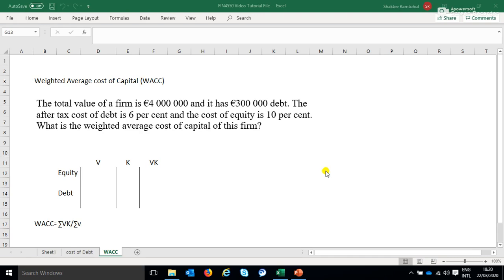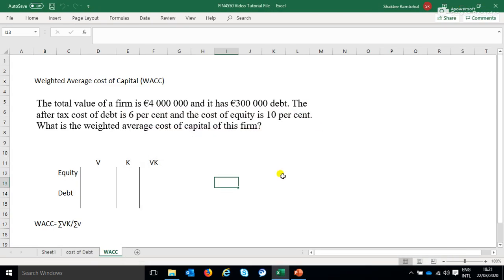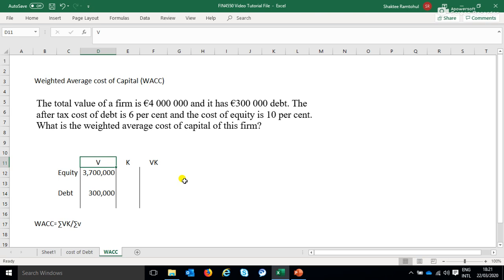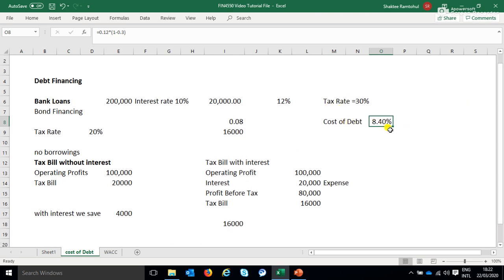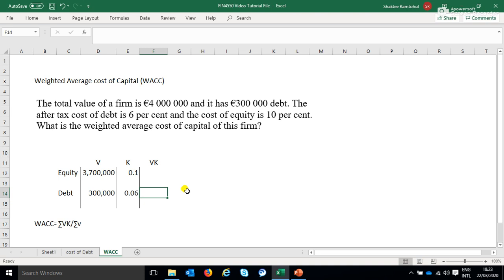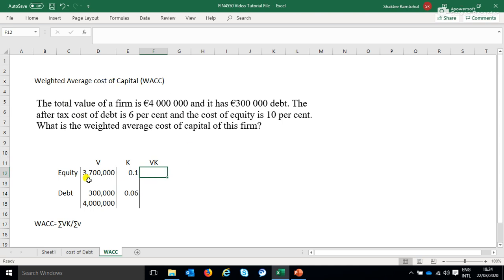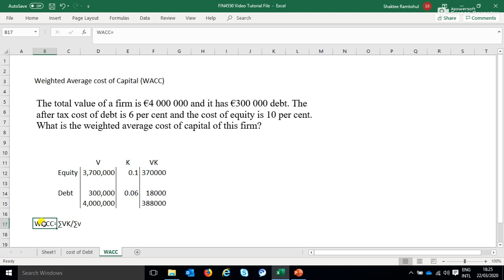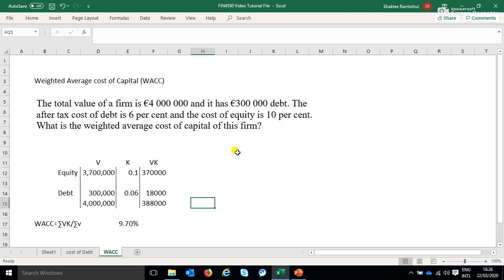Applied Corporate Finance Weighted Average Cost of Capital Lecture 3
Weighted Average Cost of Capital Calculation(WACC)